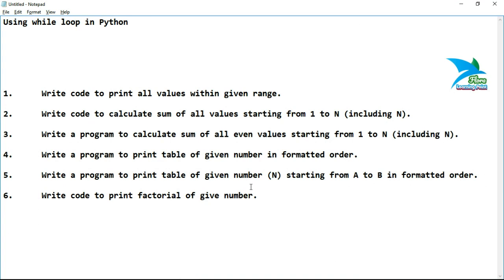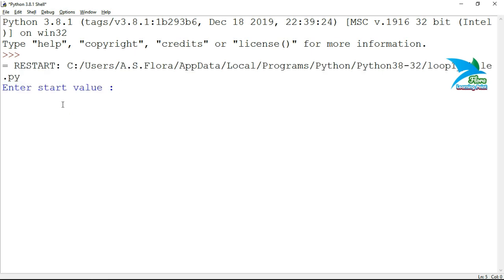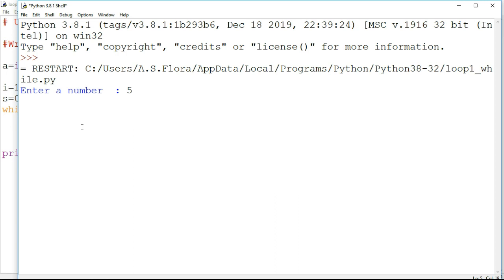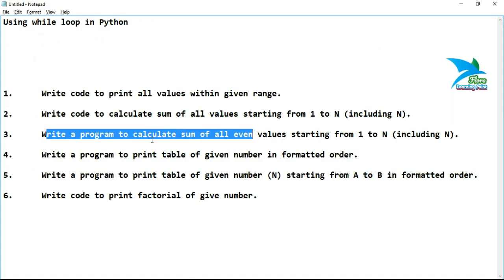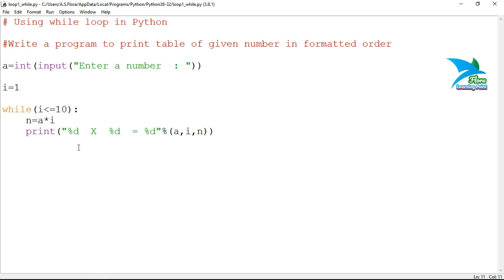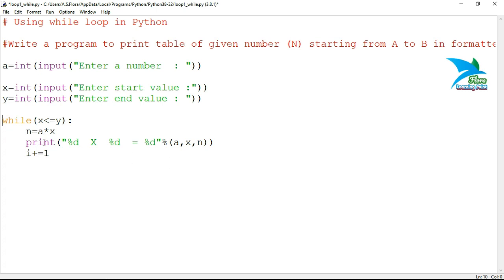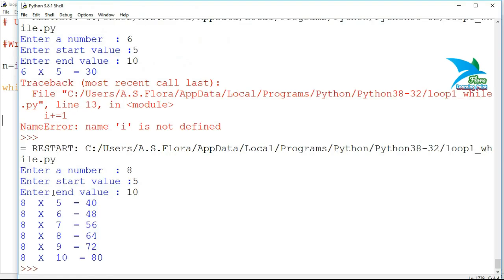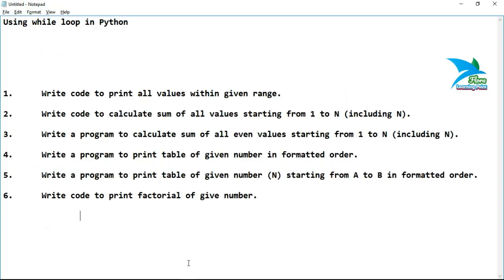Programs using while loop in Python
Basic programs using while loop